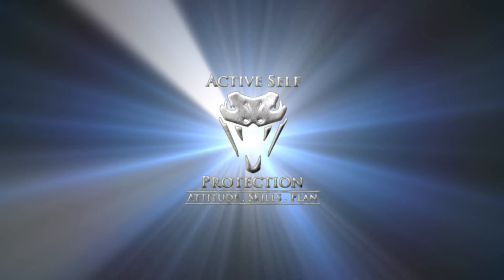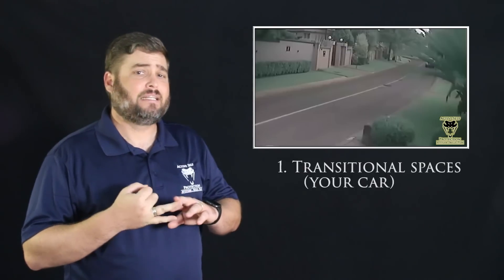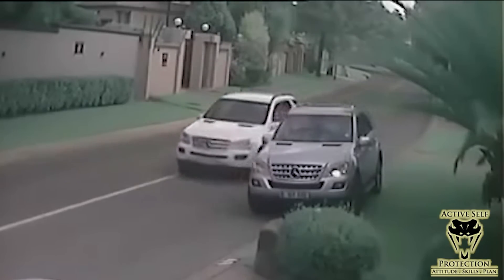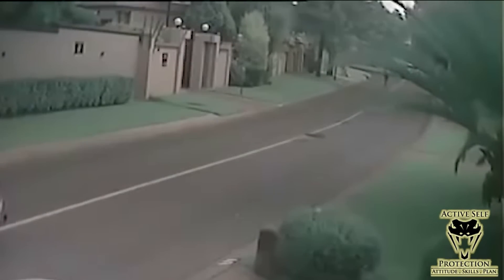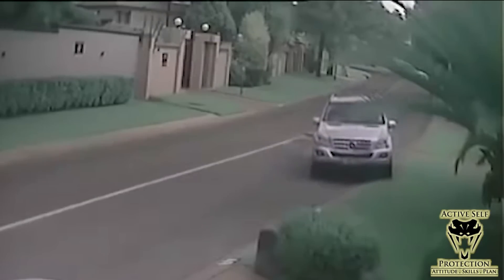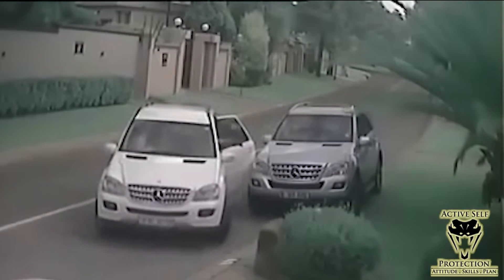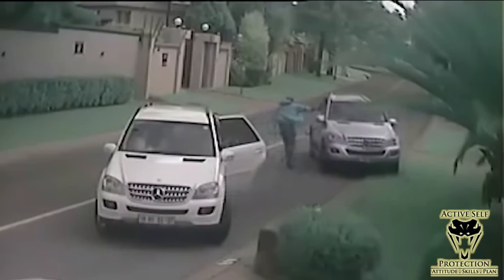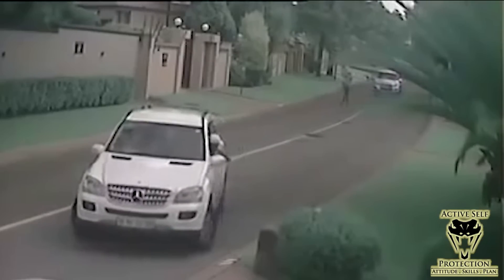Effective Carjacking Defense Caught on Camera | Active Self Protection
UPDATE: One shell casing was found at the scene of this carjacking, which hit the driver’s mirror.

In some places in the world, carjacking is one of the chief dangers most people regularly face. Even in parts of the US, carjacking is incredibly common! (Detroit, for instance, has 2 a day) Knowing effective carjacking defense is a useful skill for self-defenders to have, and this video shows a good path.

If you value what we do at ASP, would you consider becoming an ASP Patron Member to support the work it takes to make the narrated videos like this effective carjacking defense? gives the details and benefits.

Want to learn more? There are 8 additional lessons, 3 class starters for instructors, and links to more information about this video on our